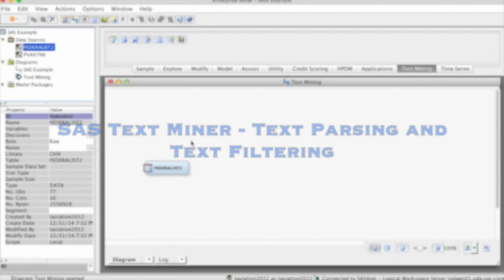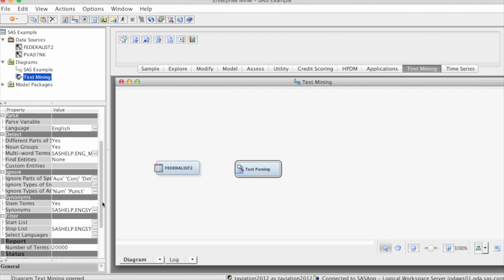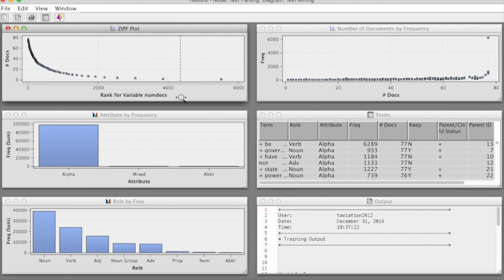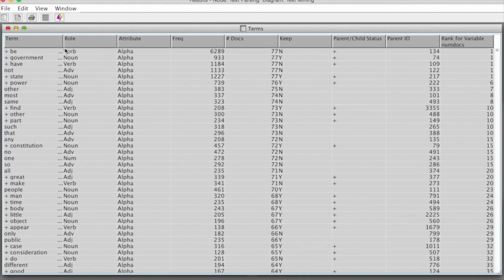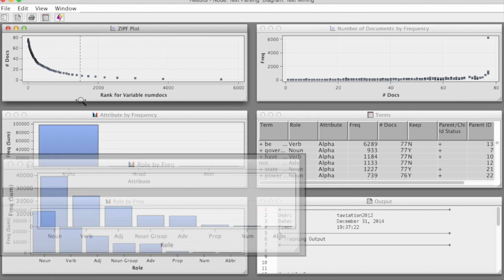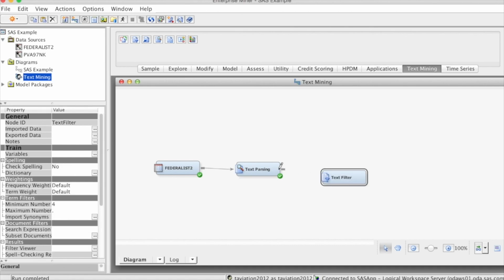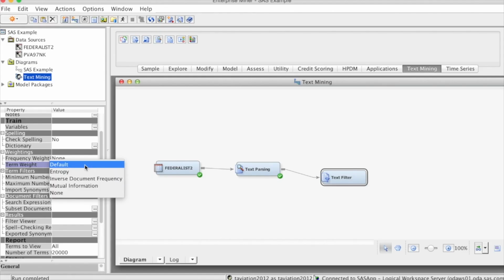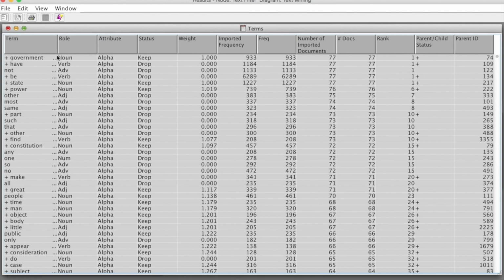Text Mining and Natural Language Processing: Text Parsing and Text Filter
This video explains two important steps in Text Mining and Natural Language Processing: text parsing and text filtering. Detailed explanations for steps to conduct text parsing and text filtering using SAS Text Miner are provided with specific examples.